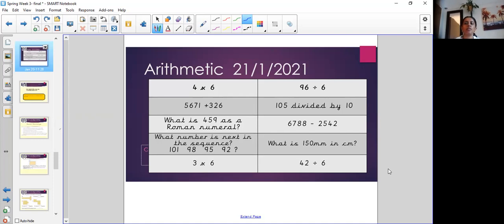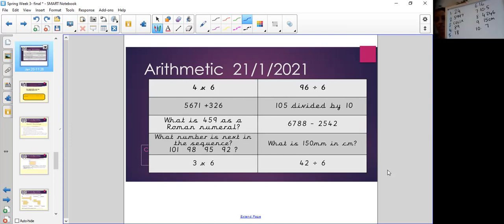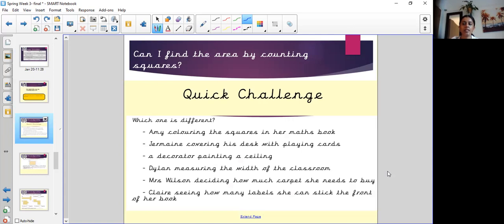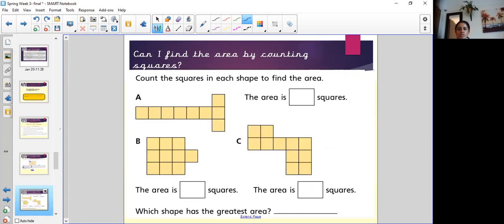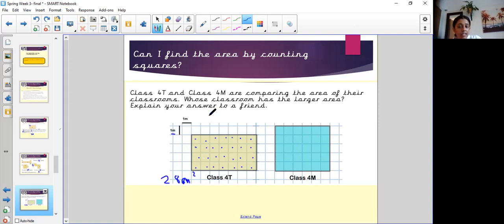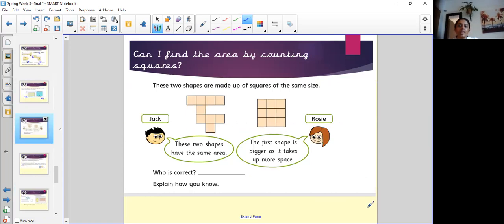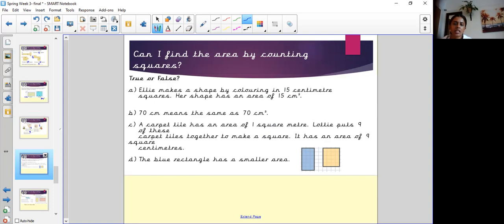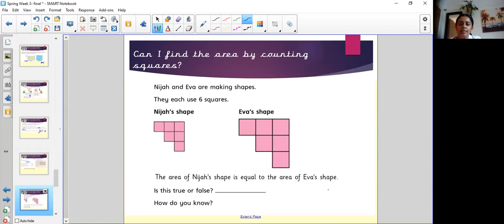Year 4 21st January Maths Wonder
In this video, Ms Shah discusses finding area by counting squares